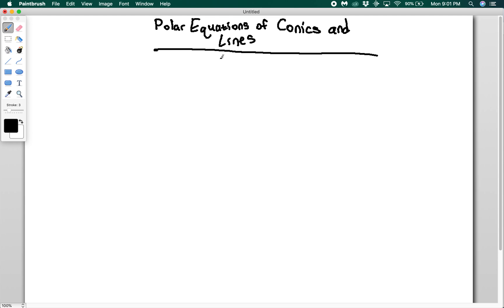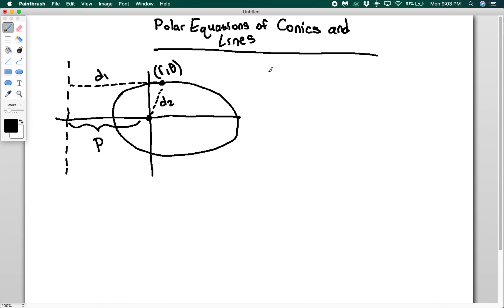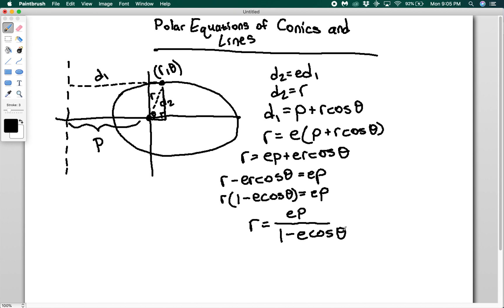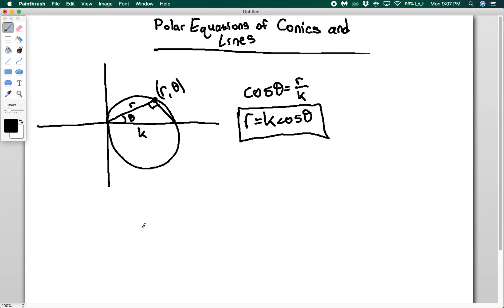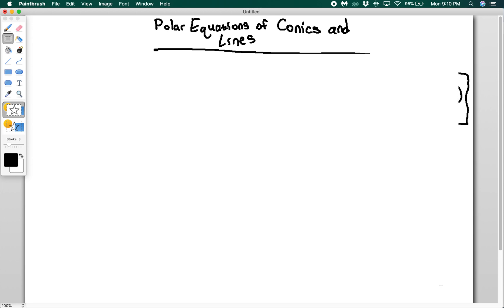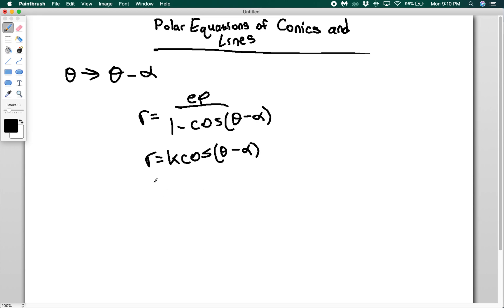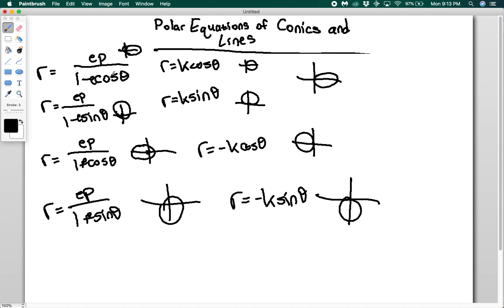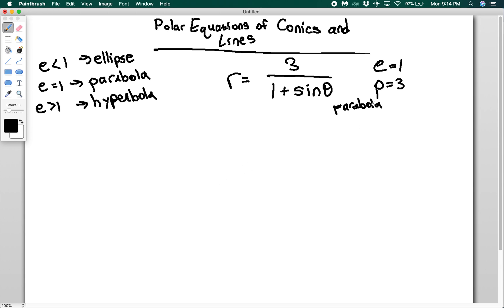Polar Equations of Conics and Lines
Ryan derives the polar equations for conics and lines.